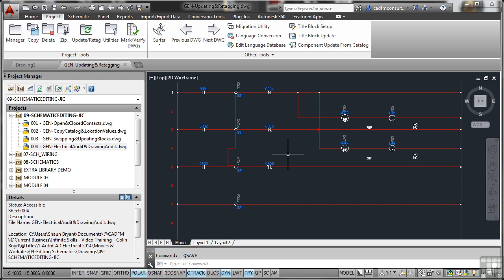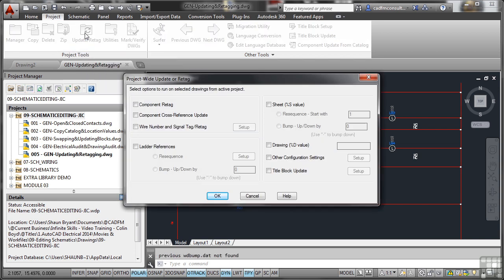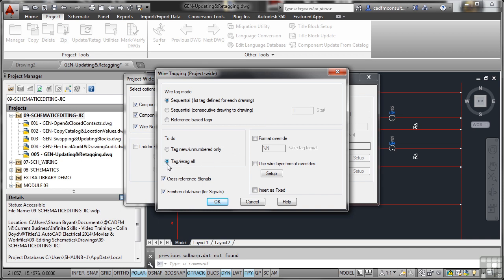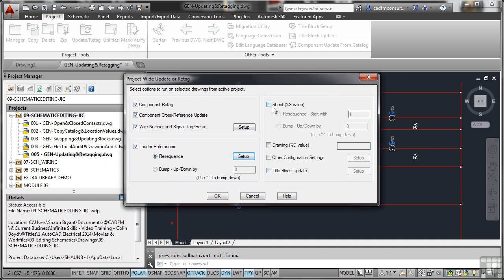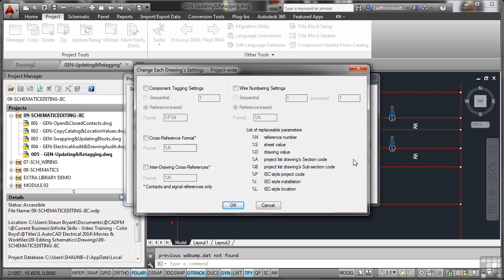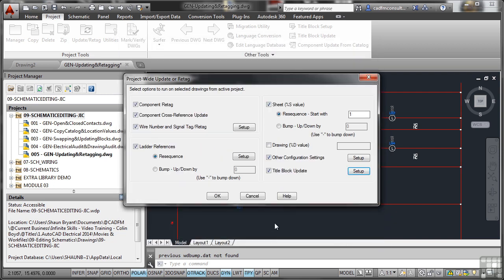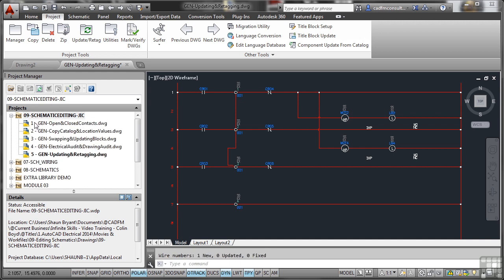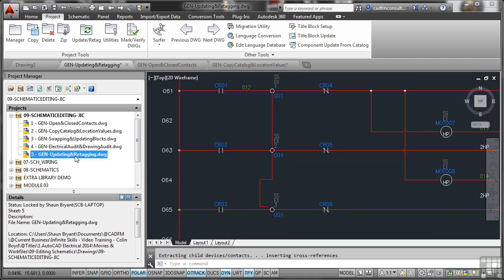AUTOCARD TRAINING COURSE 0908